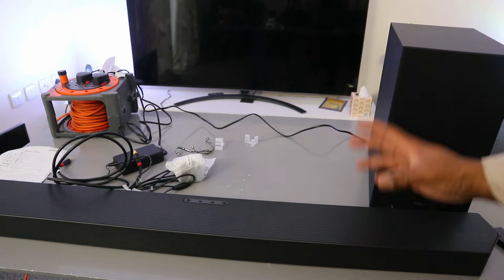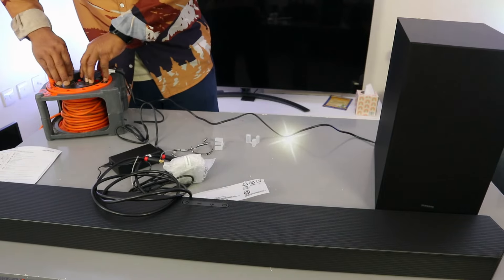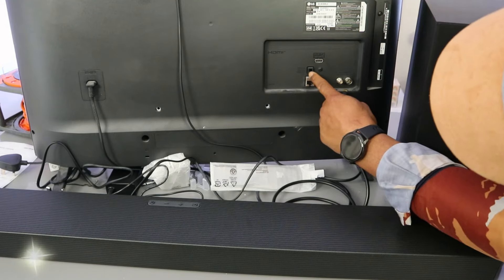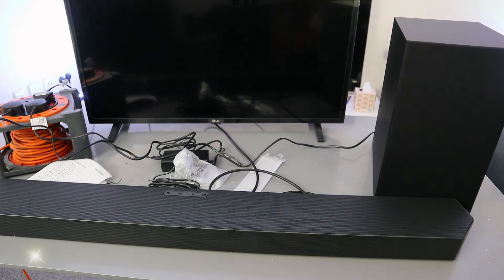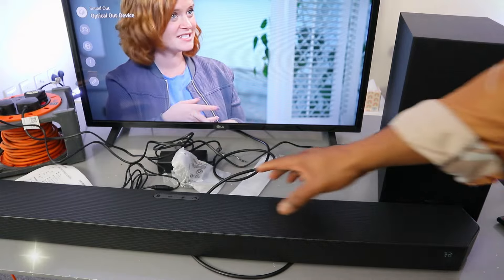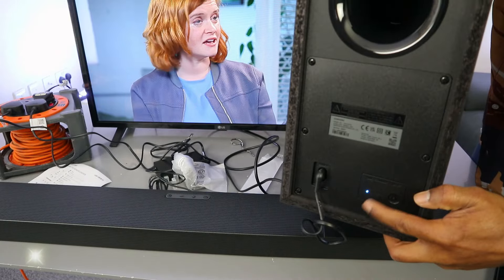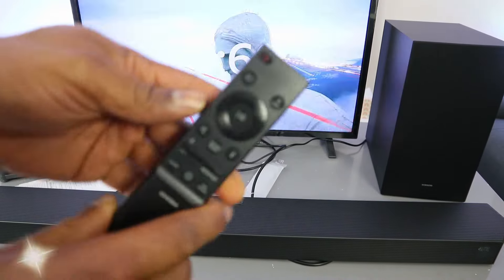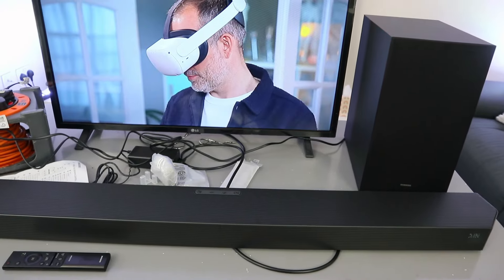Samsung Soundbar Setup To LG TV Using Optical Cable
This video is Samsung Soundbar Setup To LG TV Using Optical Cable
The Samsung HW-Q60C Soundbar is equipped with 7 speakers, including an in-built center speaker, to deliver an immersive surround sound experience. With AVA technology, the dialogue in films and TV shows is clearer and more distinct. Additionally, this soundbar offers wireless Dolby Atmos and virtual DTS:X audio, creating a truly cinematic sound quality that will captivate you in the comfort of your own home. The inclusion of a 6.5" wireless subwoofer enhances the bass and overall sound immersion. Moreover, the Q60C features adaptive sound capabilities and gaming audio modes, ensuring that the audio is tailored to your content and gaming needs.
For an ultimate theater-like experience, the Q-Symphony feature synchronizes a Samsung TV and Soundbar, enveloping you in a captivating audio experience that transforms your living room into a cinema.

https:// geni.us/ALBCSs

https:// geni.us/pYlJGQd